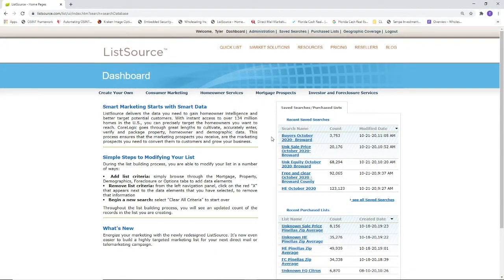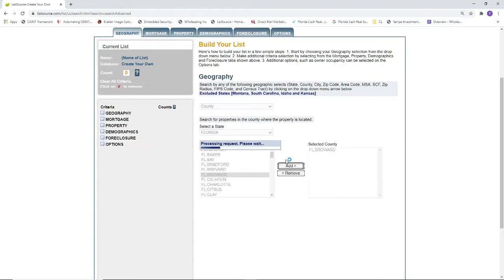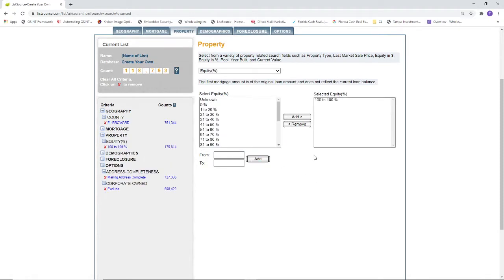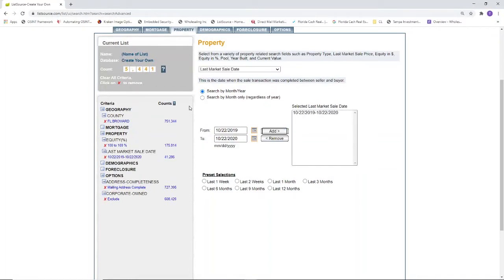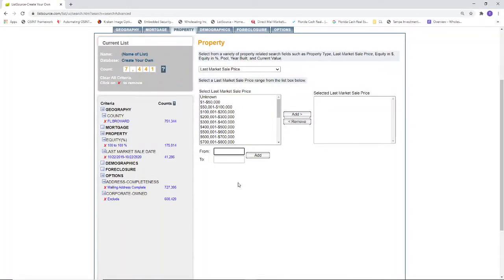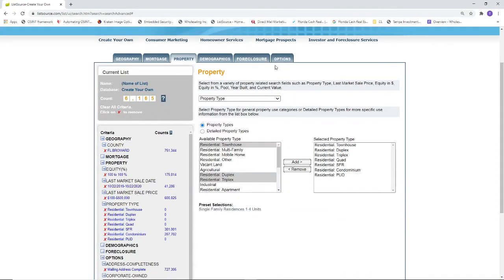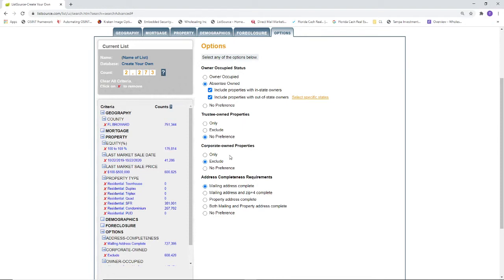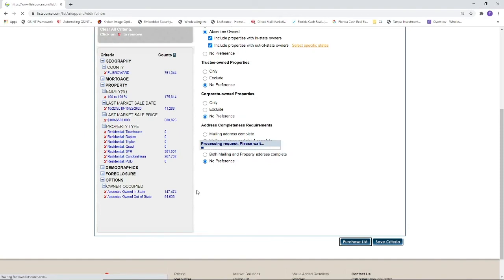Creating a Buyers list inside Listsource Step by Step | Listsource Data Series by REISift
In this video we teach you how to create a buyers list inside Listsource, it is important to understand how to find buyers for your real estate deals. Pulling a buyers list is a great way to find companies or individuals who have purchased a property for cash in the recent months.

You then take this buyer list and upload it to REISift so you can find the buyers who own the most properties. Get a property under contract, filter by the  buyer list, and search your contracts zip code to find buyers in that area!